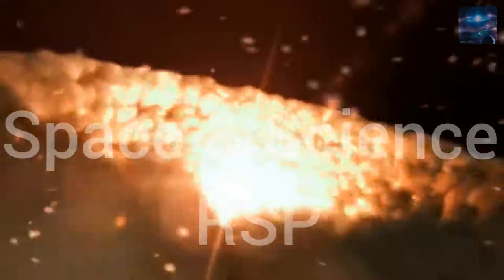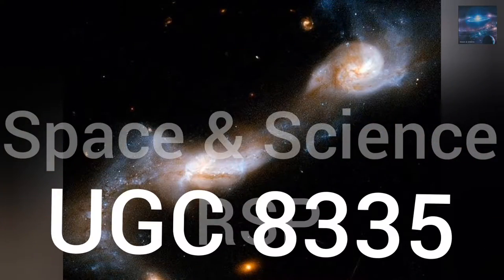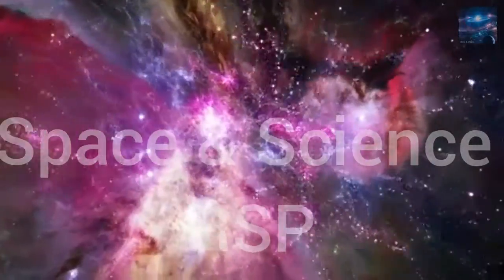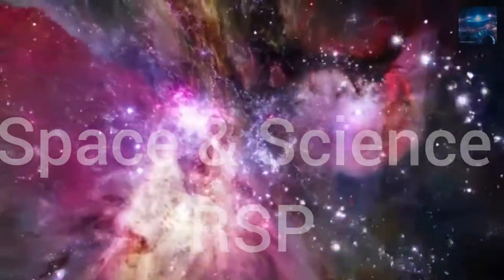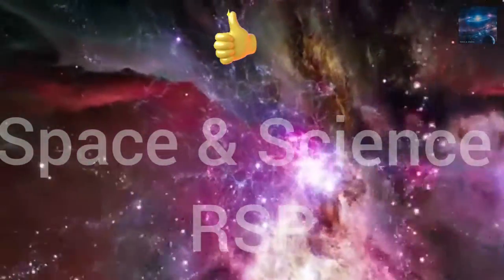What is UGC 8335 Galaxy ?